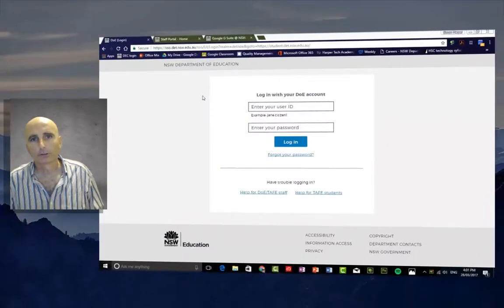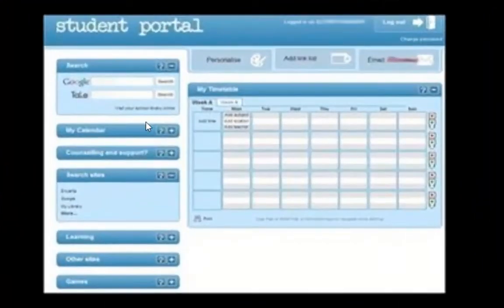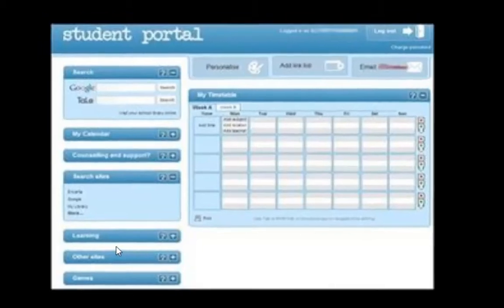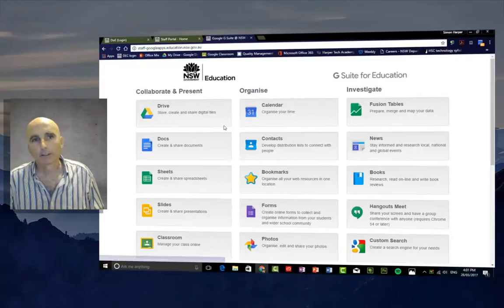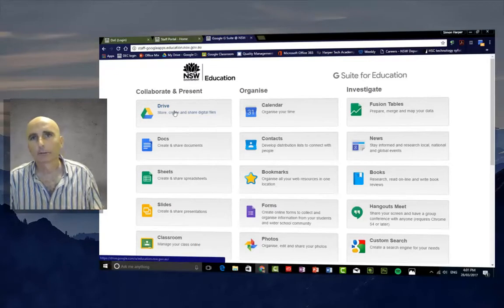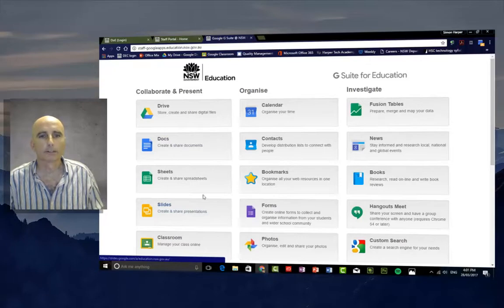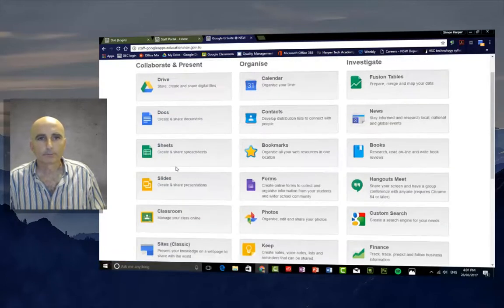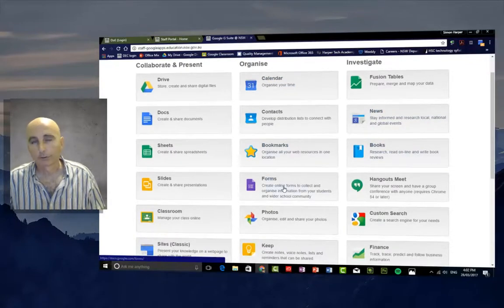How to access student G Suite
This tutorial will show you how to access G Suite from your student portal.